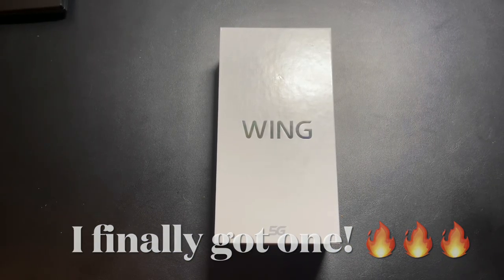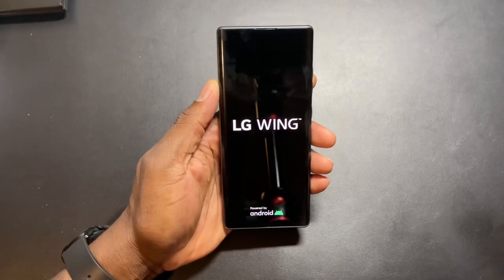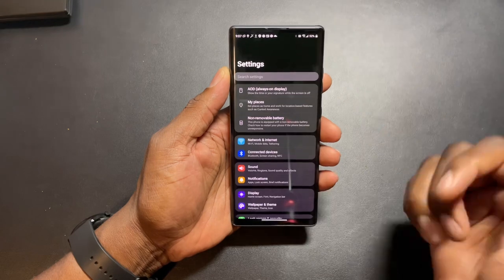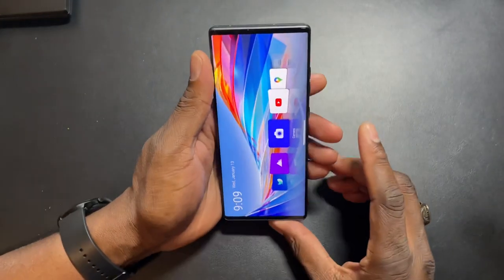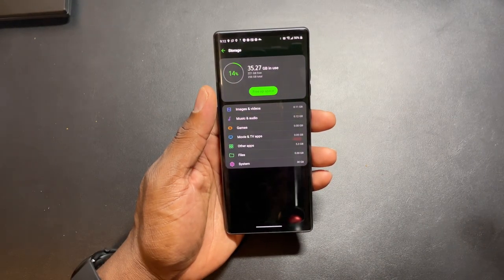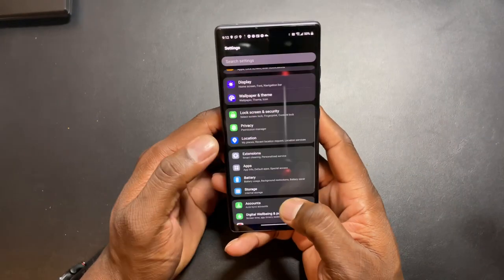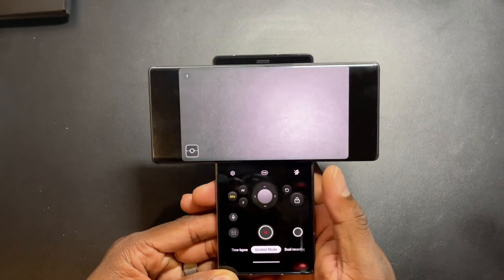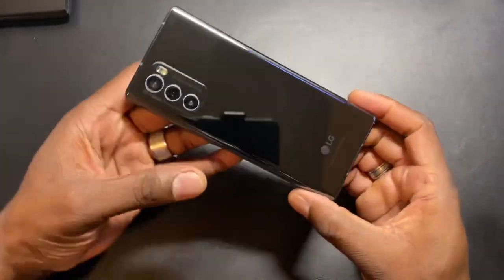LG Wing Full Detailed walk through 🔥🔥🔥